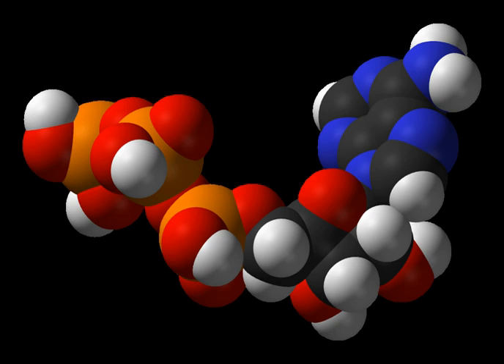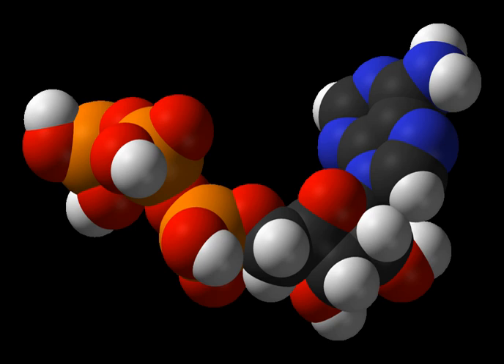Doubly labeled water test | Wikipedia audio article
00:02:22 1 Mechanism of the test
00:06:32 2 Practical isotope administration
00:08:18 3 Applications

- Socrates

SUMMARY
Doubly labeled water is water in which both the hydrogen and the oxygen have been partly or completely replaced (i.e. labeled) with an uncommon isotope of these elements for tracing purposes.
In practice, for both practical and safety reasons, almost all recent applications of the "doubly labeled water" method use water labeled with heavy but non-radioactive forms of each element (deuterium and oxygen-18). In theory, radioactive heavy isotopes of the elements could be used for such labeling; this was the case in many early applications of the method.
In particular, doubly labeled water (DLW) can be used for a method to measure the average daily metabolic rate of an organism over a period of time (often also called the Field metabolic rate, or FMR, in non-human animals). This is done by administering a dose of DLW, then measuring the elimination rates of deuterium and oxygen-18 in the subject over time (through regular sampling of heavy isotope concentrations in body water, by sampling saliva, urine, or blood). At least two samples are required: an initial sample (after the isotopes have reached equilibrium in the body), and a second sample some time later. The time between these samples depends on the size of the animal. In small animals, the period may be as short as 24 hours; in larger animals (such as adult humans), the period may be as long as 14 days.
The method was invented in the 1950s by Nathan Lifson and colleagues at the University of Minnesota. However, its use was restricted to small animals until the 1980s because of the high cost of the oxygen-18 isotope. Advances in mass spectrometry during the 1970s and early 1980s reduced the amount of isotope required, which made it feasible to apply the method to larger animals, including humans. The first application to humans was in 1982, by Dale Schoeller, over 25 years after the method was initially discovered. A complete summary of the technique is provided in a book by British biologist John Speakman.